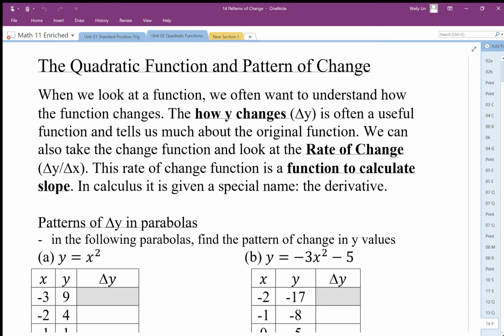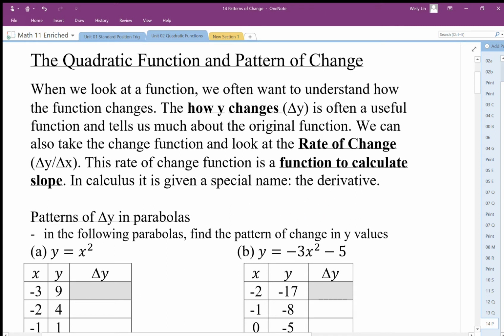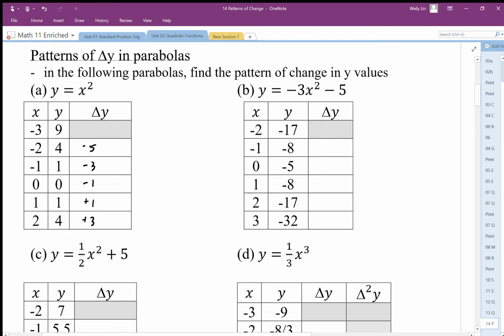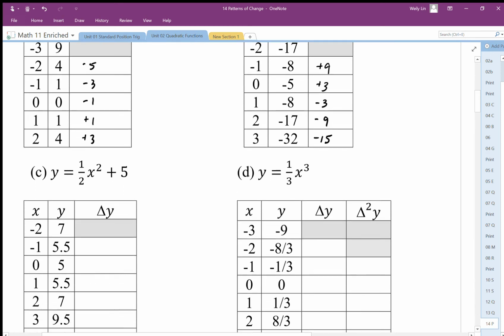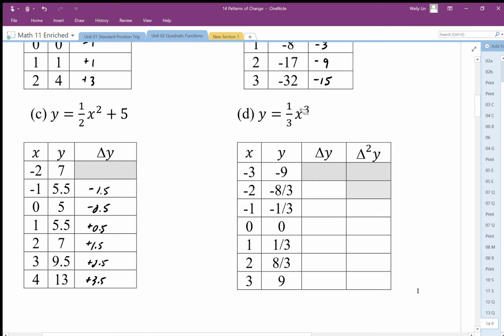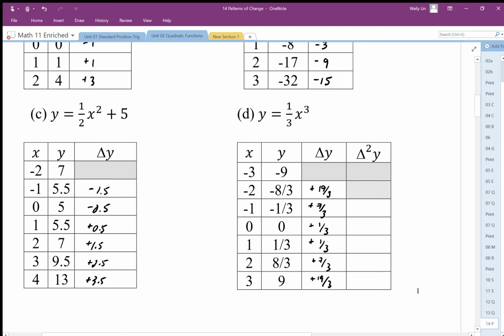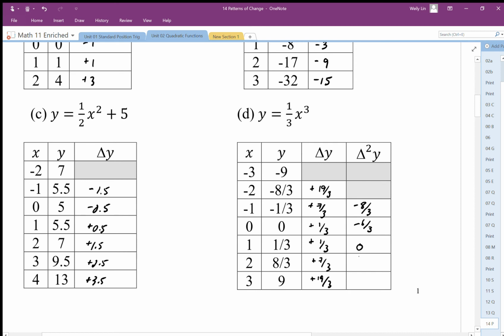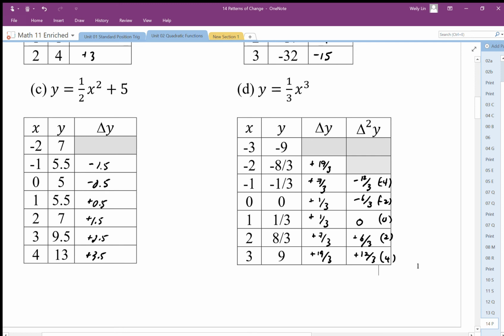13 Patterns of Change Part1